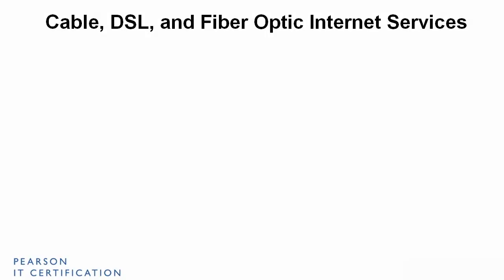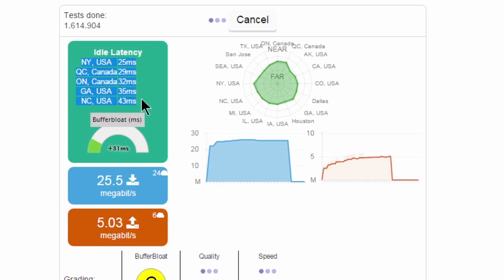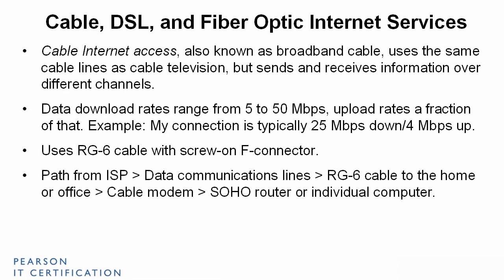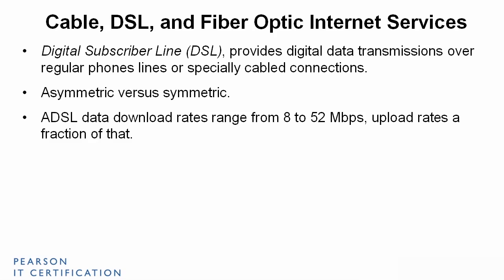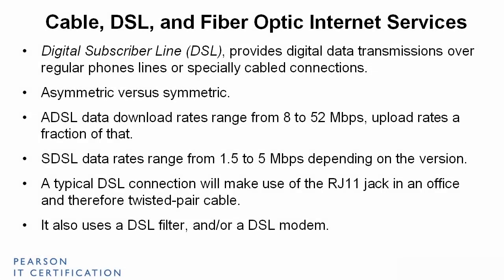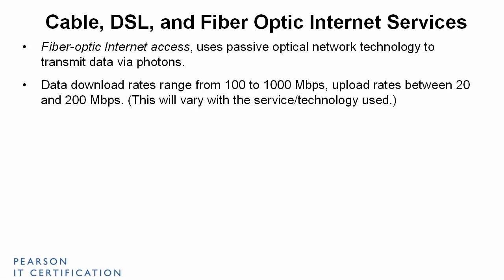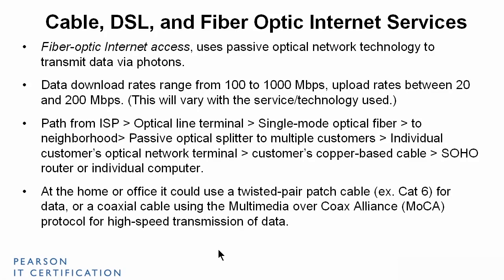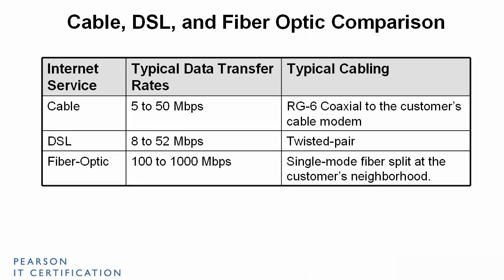003 14.2 Cable Internet, DSL, and Fiber Optic Internet Services